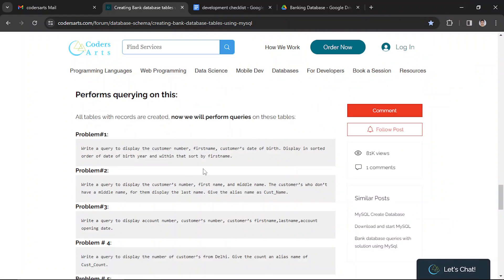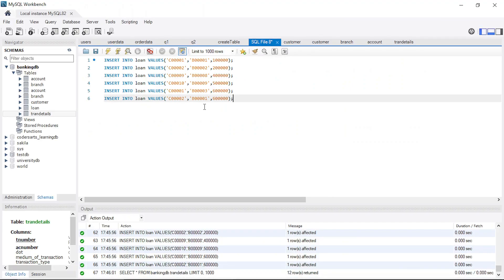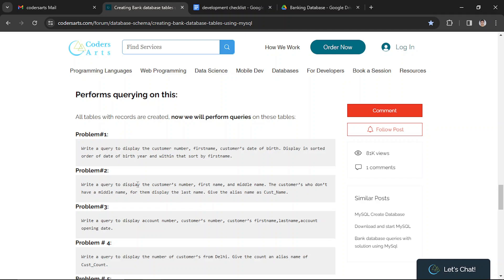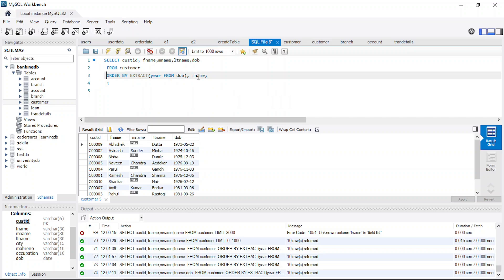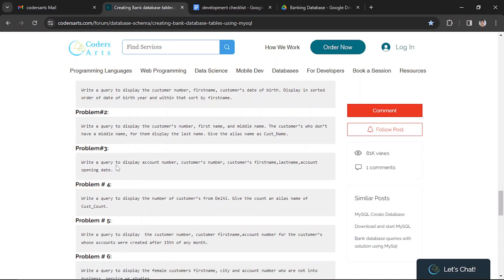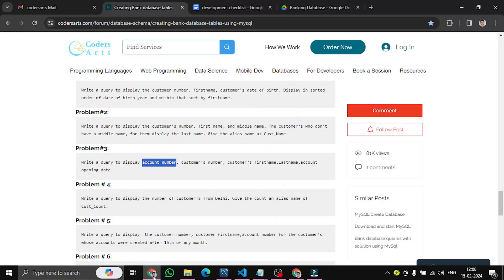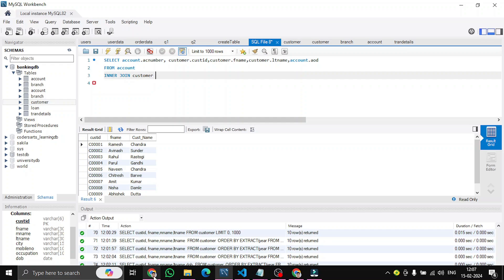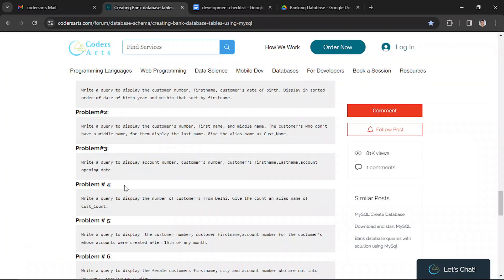3. Solving Queries Part 1 | Bank Database Schema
🚀Stuck on an SQL assignment? Dreading your SQL interview? Whether you're a complete beginner or a seasoned developer, Codersarts is your one-stop shop for all things SQL!

💡What We Offer:
✅ Expert SQL help:Get personalized assistance from our team of experienced SQL developers, ready to tackle your toughest challenges.
✅ Homework and assignment help: Don't let deadlines stress you out. We'll guide you through your SQL assignments, helping you understand concepts and complete them confidently.
✅ Practice problems and examples: Master essential SQL skills with our extensive library of practice problems and real-world examples.
✅ SQL Server, MySQL, and PostgreSQL support: We cover all major SQL databases, so you can get the specific help you need.
✅ Interview preparation: Ace your SQL interview with our mock questions, answer guides, and expert tips.
✅ Comprehensive learning resources: Dive deeper with our tutorials, cheat sheets, and other learning materials tailored to various skill levels.

💡Benefits of Choosing Codersarts:💡
✅ Experienced and qualified tutors:Learn from the best! Our SQL experts have years of experience and are passionate about helping you succeed.
✅ Personalized approach: We understand that everyone learns differently. We tailor our assistance to your specific needs and learning style.
✅ Time-saving solutions: Get the help you need quickly and efficiently, so you can focus on what matters most.
✅ Affordable and flexible options: Choose from a variety of packages to fit your budget and learning goals.

💡Ready to level up your SQL skills?